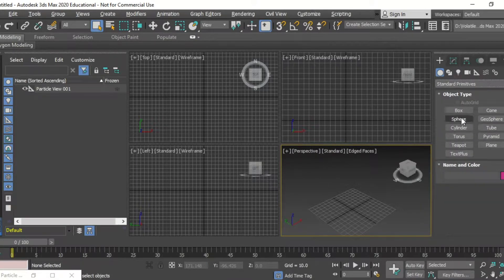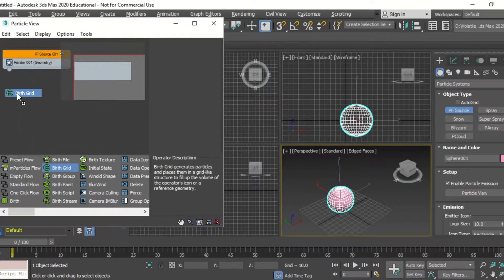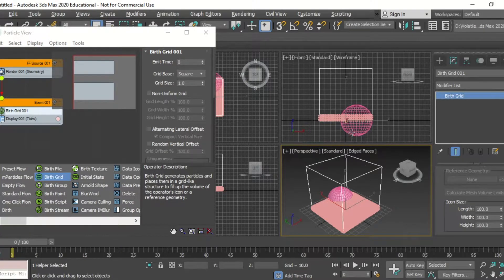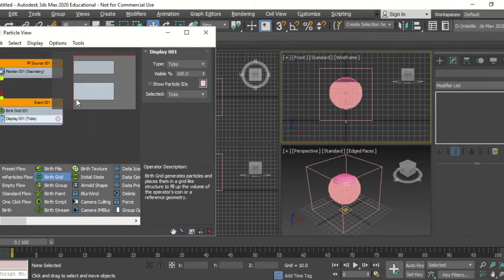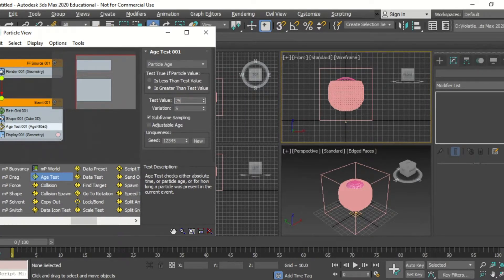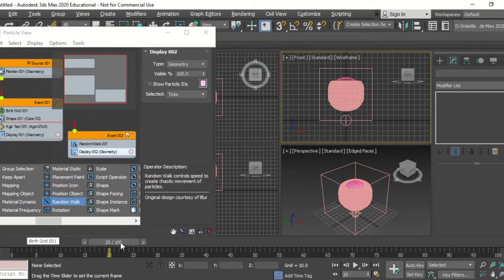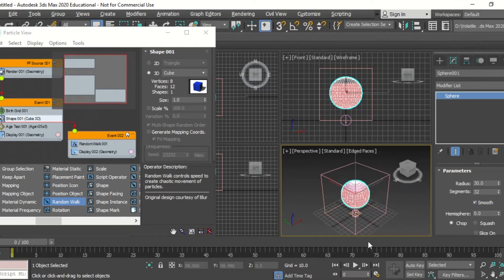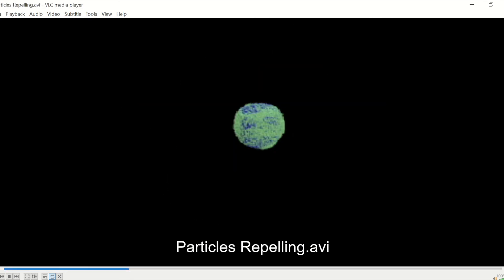Particles Repelled by Object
How to Video on particles repelled and attracted to objects. In this part 1 of 2 series, we will first explore how particles can be repelled by objects.